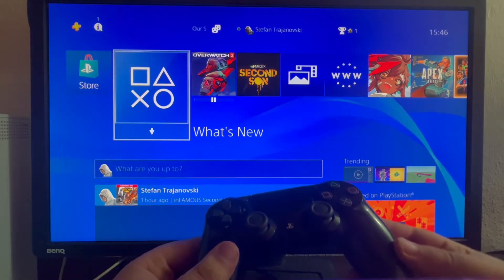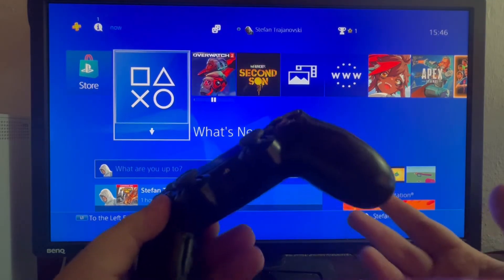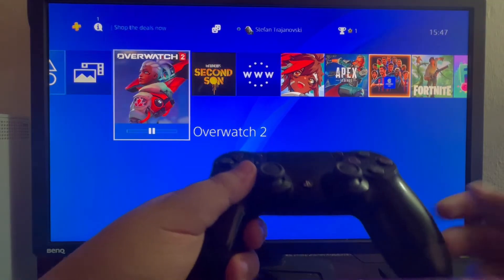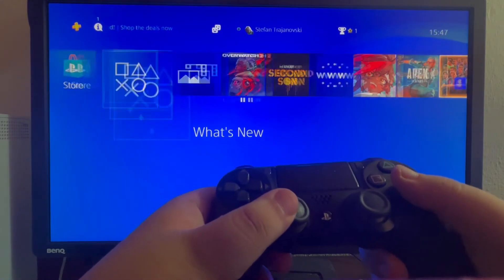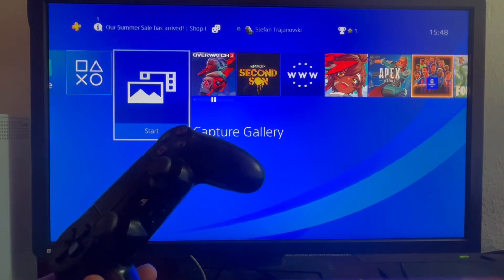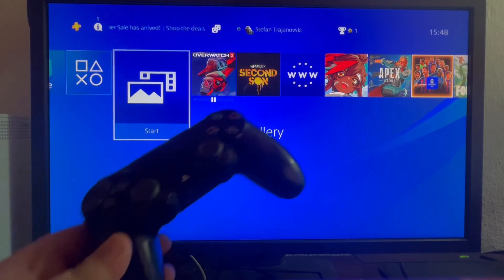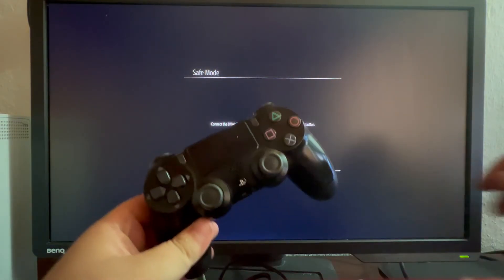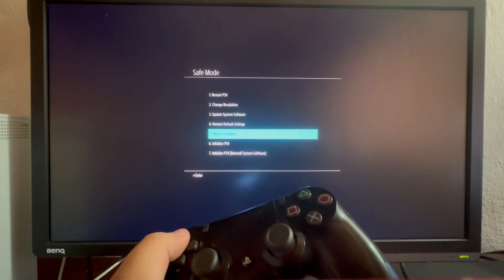How To Fix PS4 Error Cannot Continue Using The App - Full Guide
We show you how to fix ps4 error cannot continue using the app in this video.

GuideRealm